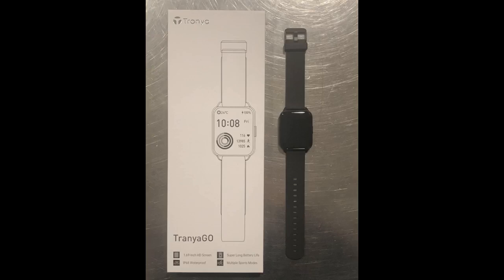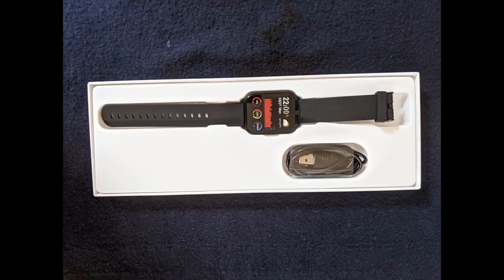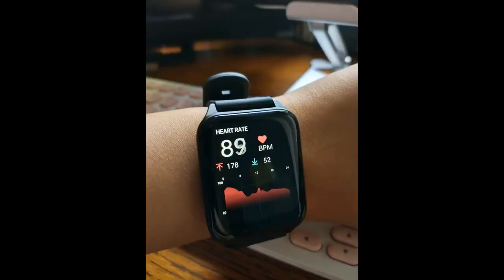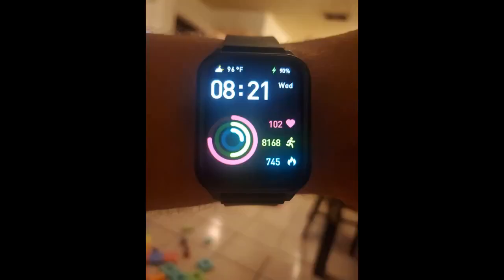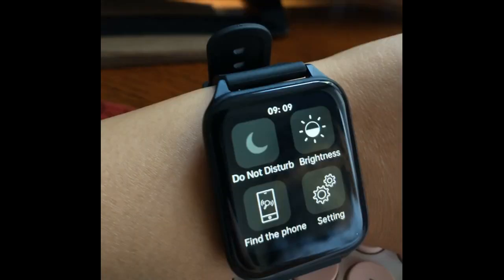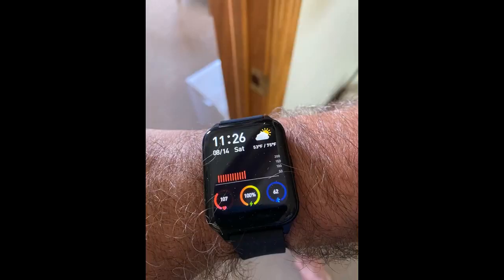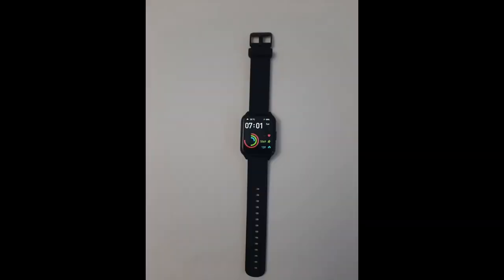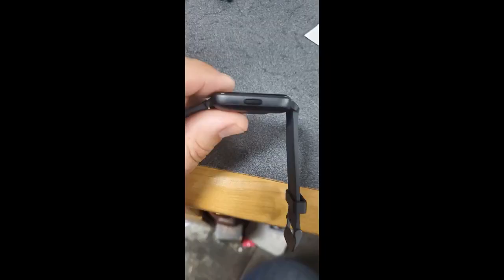Tranya Smart Watch, 1 69‘’ Full Touch Colour Screen, 7 10 Days Battery Life, Android and iOS Review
1.69" Inch Full Touch Screen】The sport smartwatch designed with 1.69 inch full touch screen, super light-weight of 37g and a thickness of 9.9mm, providing you with sensitive touch control, customized interface and smooth skin-friendly silicone strap, making it comfortable to wear for both men and women. 【Fitness Tracker & 9 Sports Modes】TranyaGo smartwatch supports 9 sports including running, cycling, swimming, badminton, Ping Pong, tennis, basketball, football and dancing. Accurately record your 24h activities like steps, calories burned, miles walked and heart rate while doing sports. 【IP68 Waterproof & Wider Compatibility】The waterproof smartwatch designed with advanced IP68 waterproof technology which allow you to wash hands, bathe and swim, and is compatible with iOS 8.0 & Android 4.4 above phones, download and install free «GloryFit» APP, it will sync with your phone instantly!.